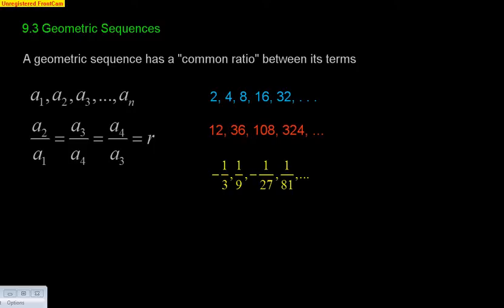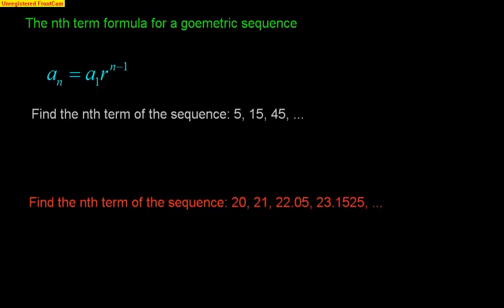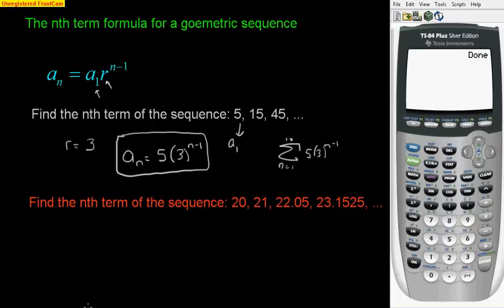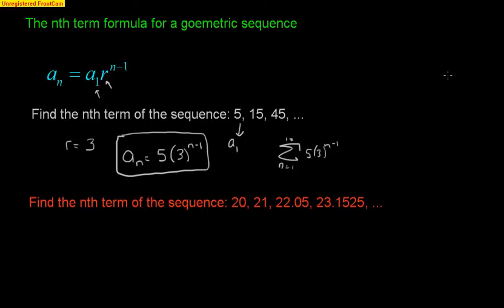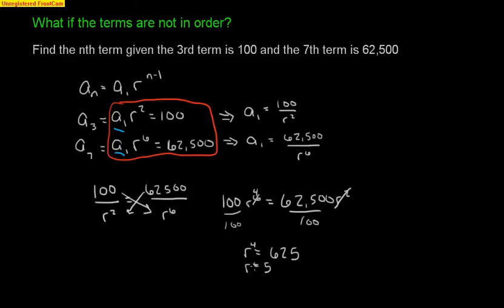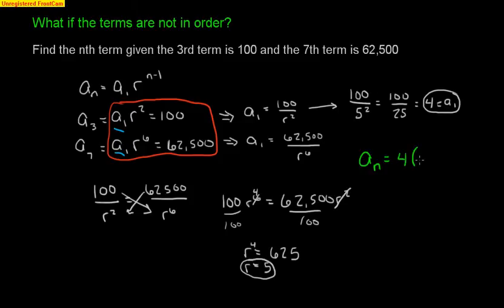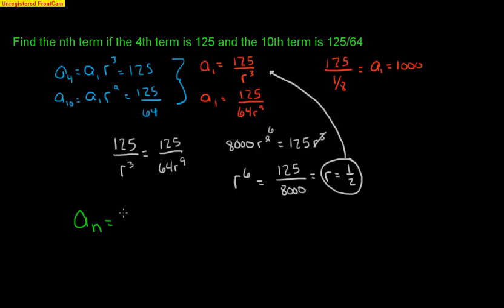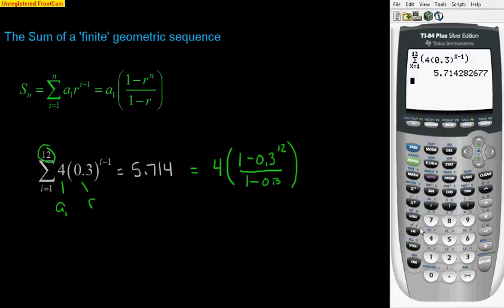Pre-Calculus 9.3: Geometric Sequences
Section 9.3 of Pre-Calc for Geometric Sequences